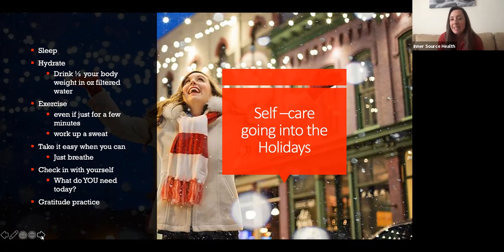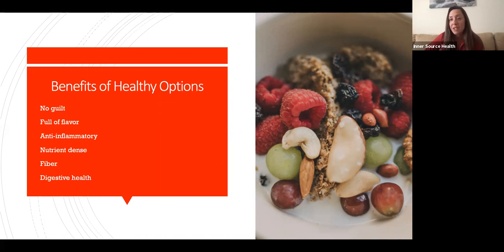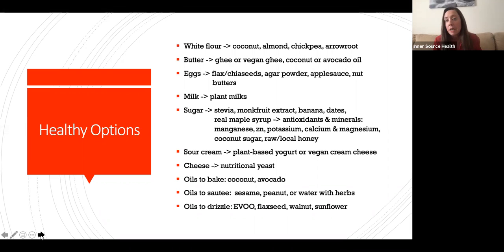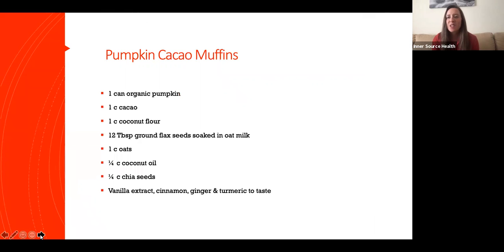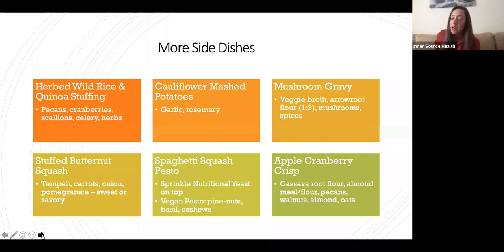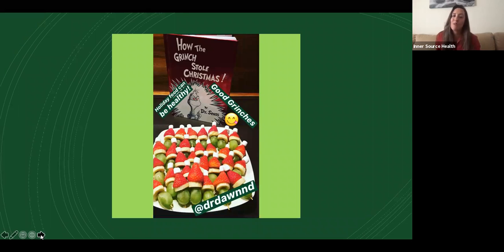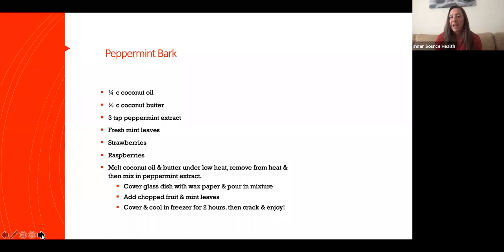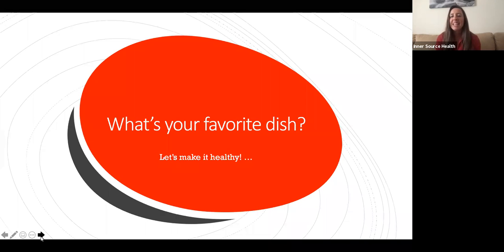Keeping It Healthy this Holiday Season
Join Dr. Dawn Siglain for a fun & festive webinar for healthier options for some of your favorite holiday dishes!  Jot down some recipes for optimal wellness.  Get inspired to create delicious & nutritious appetizers, meals and desserts this holiday season!